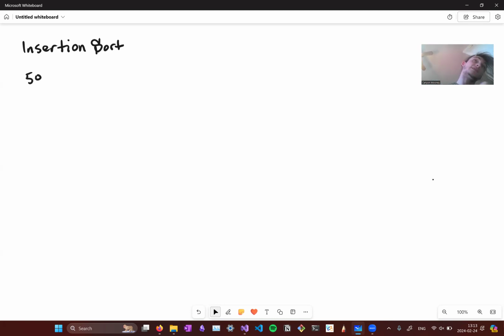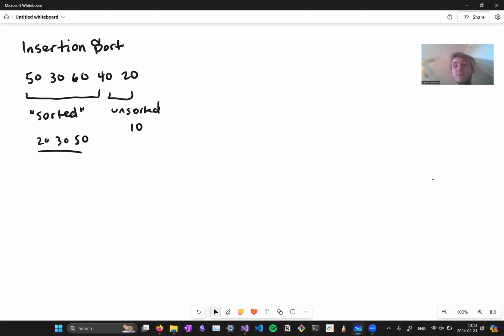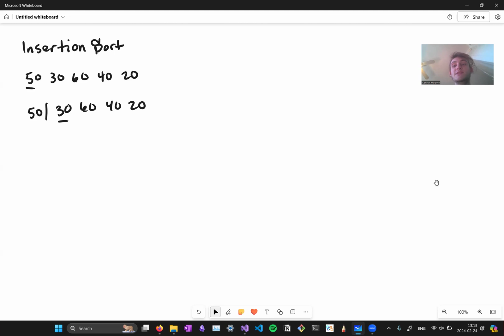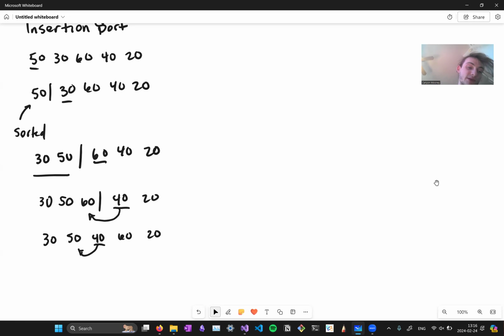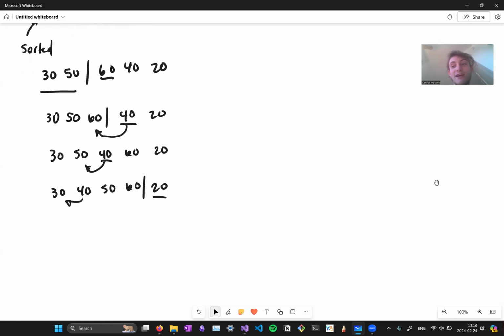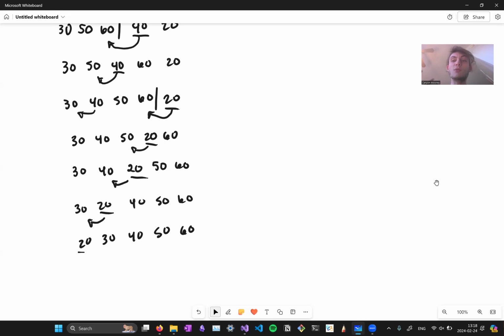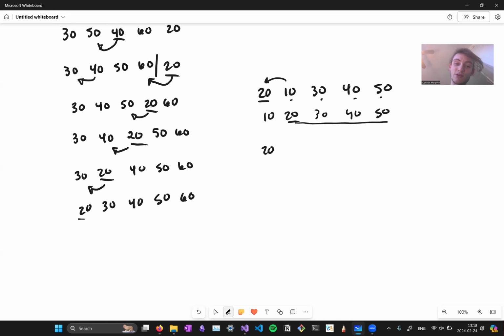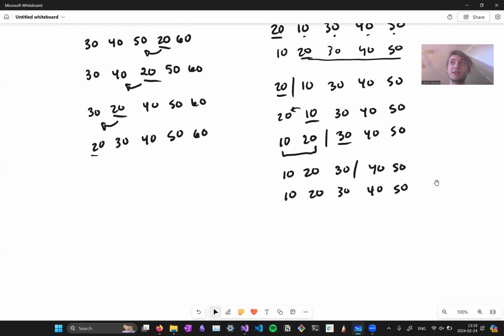Insertion Sort Example